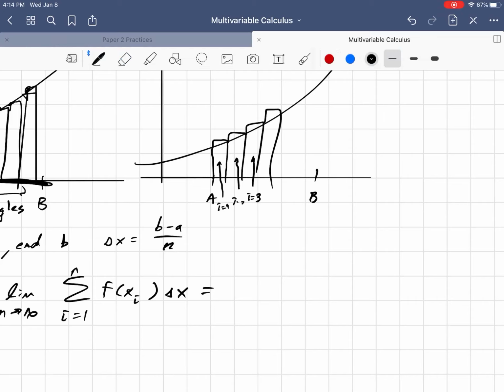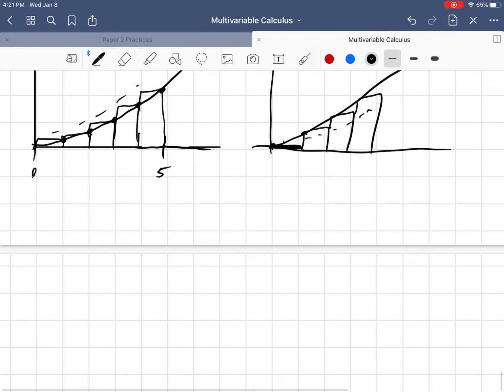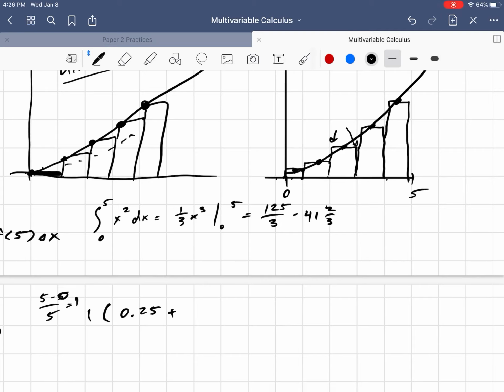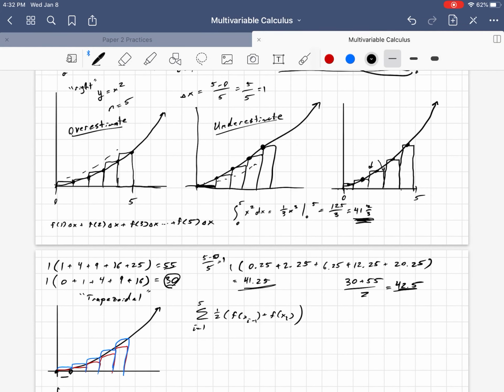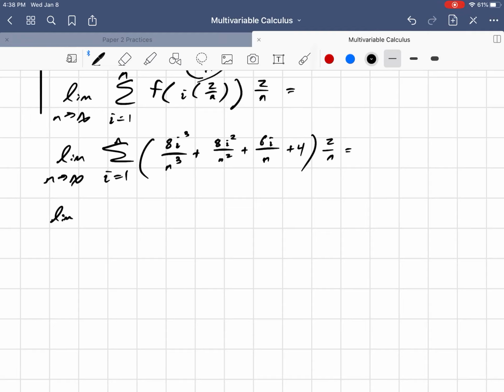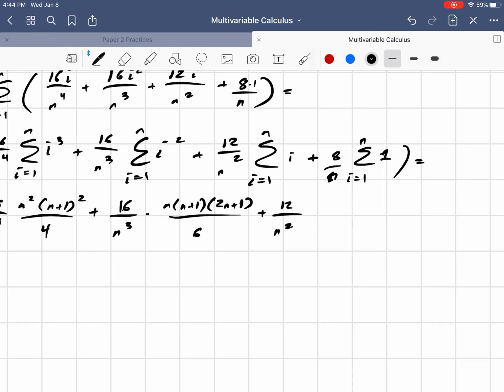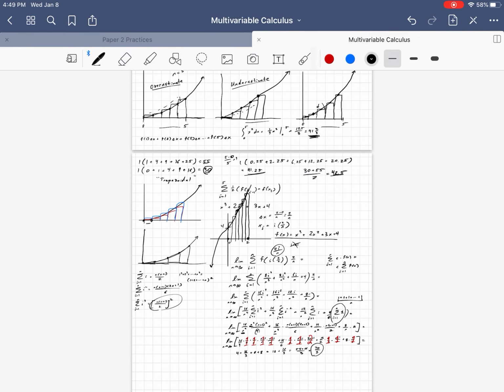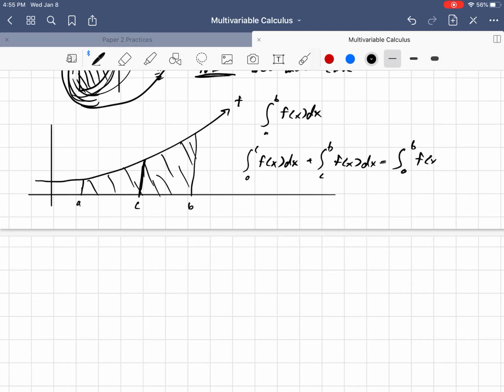AP Calc BC Review Chapter 5 Part 2